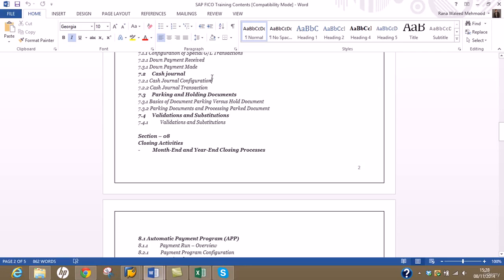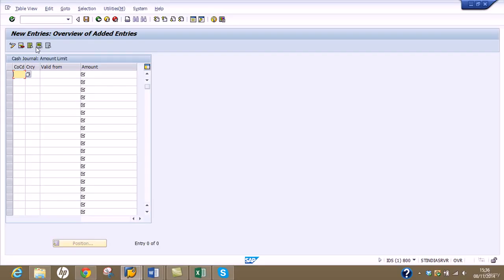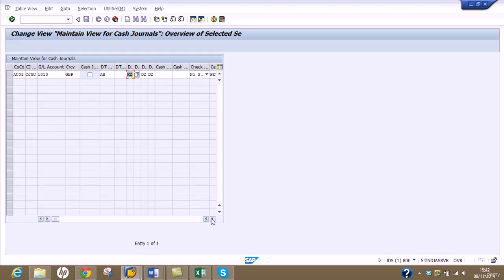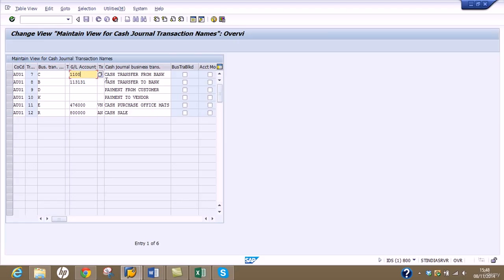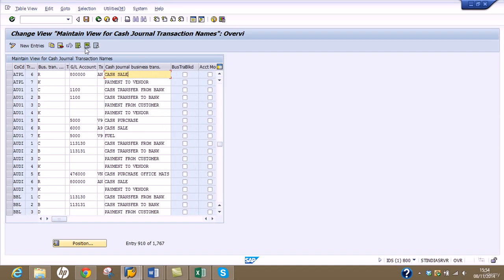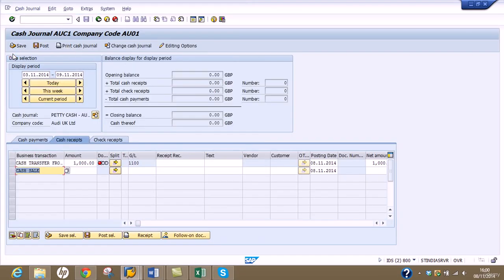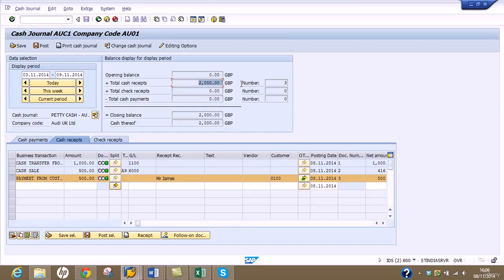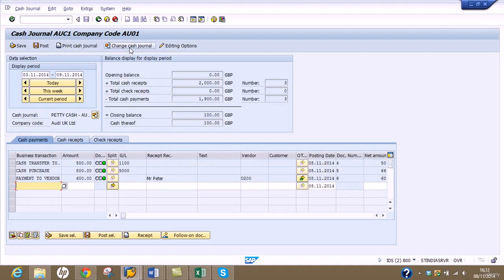SAP Cash Journal Configuration and Document Posting Configuration in SAP FICO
This video clarifies the use of cash journals within SAP, a critical component of bank accounting. We demonstrate how to process cash transactions, from setting up journal entries accounting to managing petty cash fund activities. Learn how to manage financial accounting with SAP's cash journal functionality.